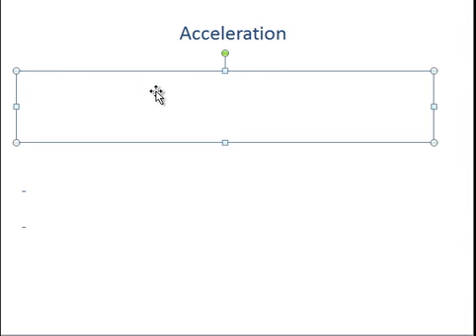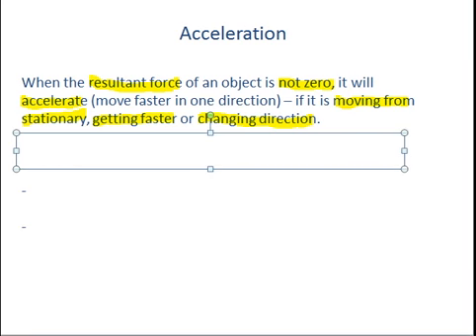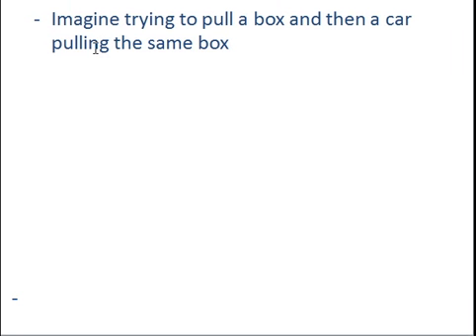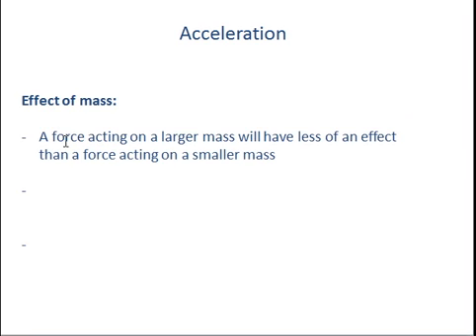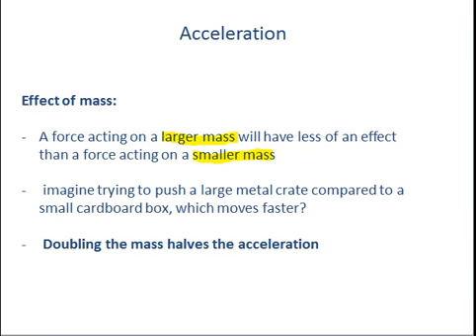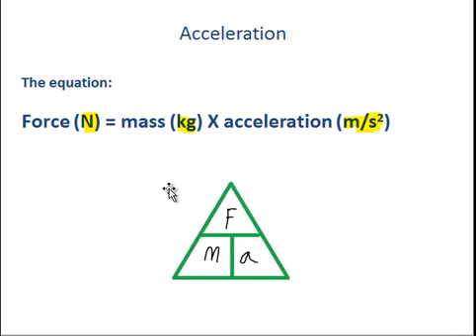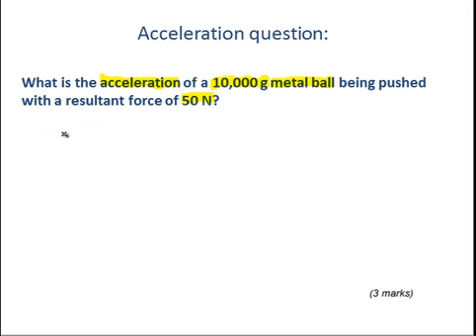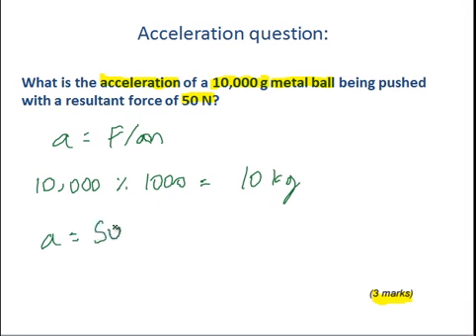What Is Acceleration? (GCSE Physics)